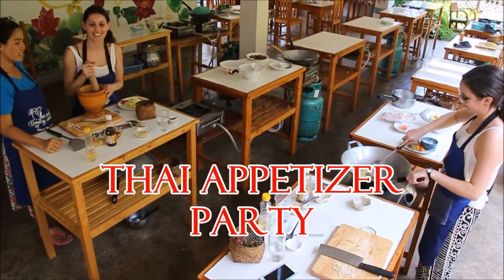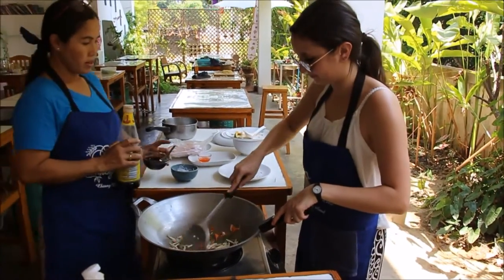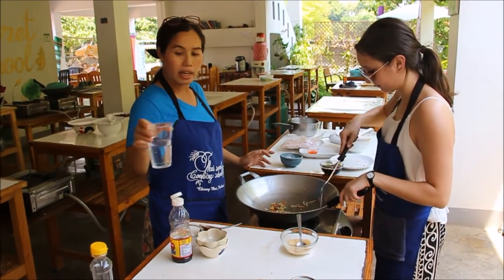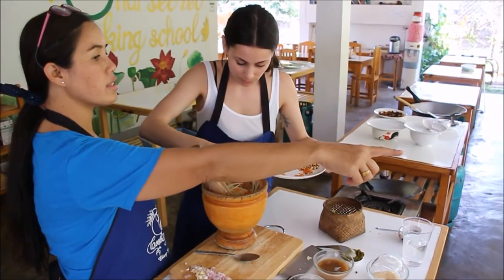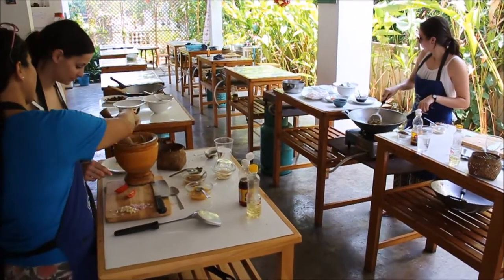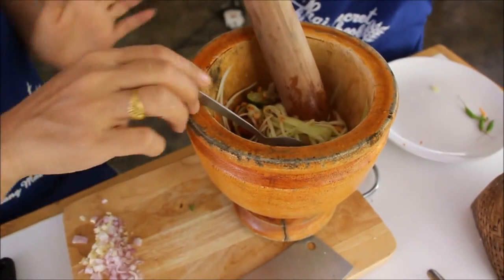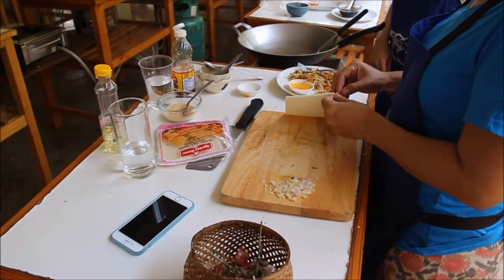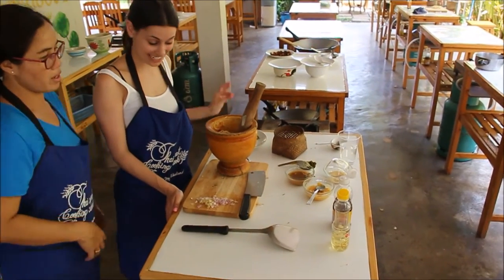Thai Cooking Class Appetizer Party! April 27-2016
Thai Secret Cooking School:  offers half day and full day classes focusing on local and traditional Thai cuisine. The school is located in PhaPai Village just 20 minutes from downtown Chiang Mai. We pick you up at your hotel in the morning and visit our favorite local market to select some of our key ingredients, then we deliver you to our school, welcoming you with an ice cold refreshment and local snack. Next we are off for a quick tour of the surrounding rice paddies and our organic garden, along the way you will learn some fun facts while harvesting some novel yummies.